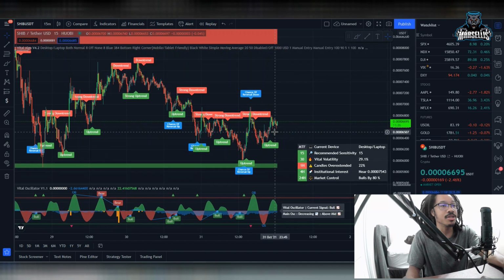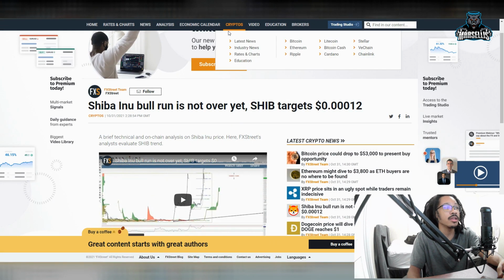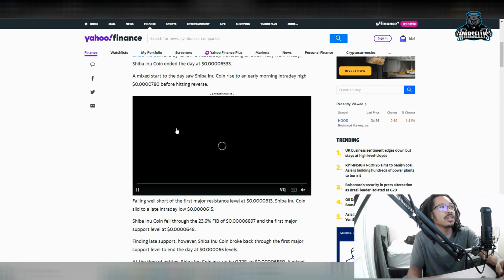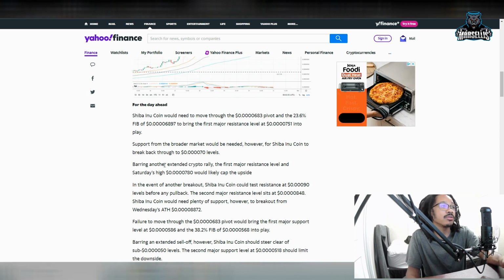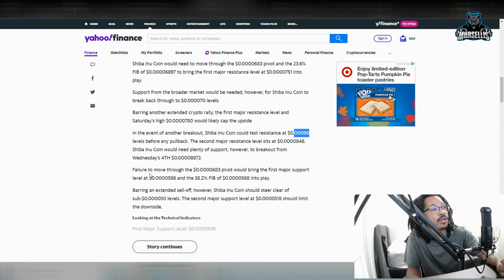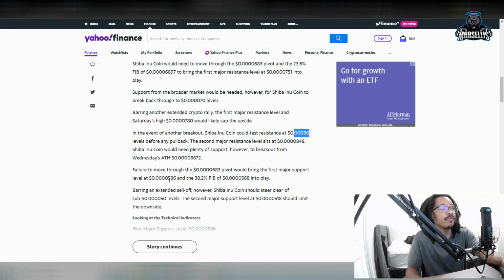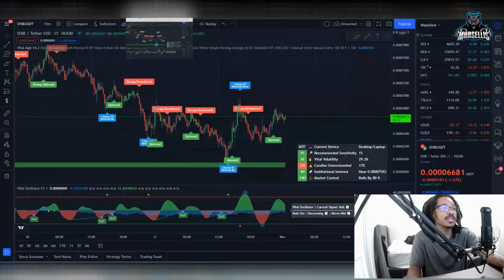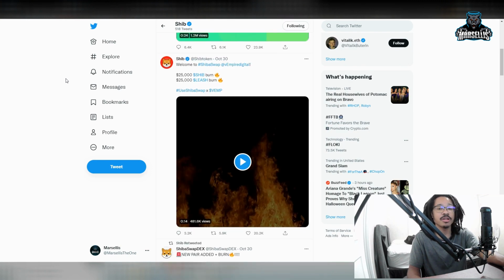SHIBA INU PREPARING FOR ANOTHER PUMP! SHIBA INU TECHNICAL ANALYSIS & SHIBARMY UPDATE 📈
✅✅FOLLOW MARSELLIS✅✅